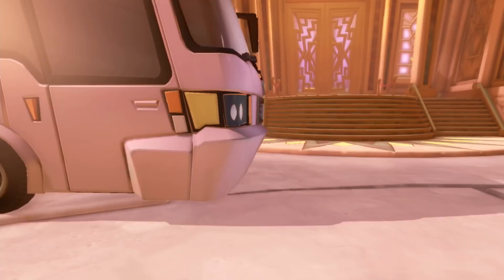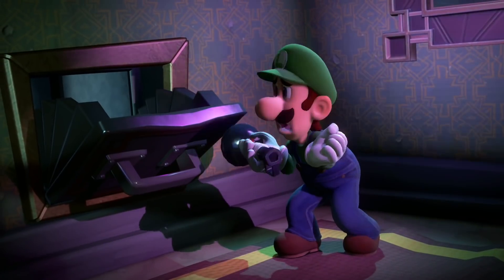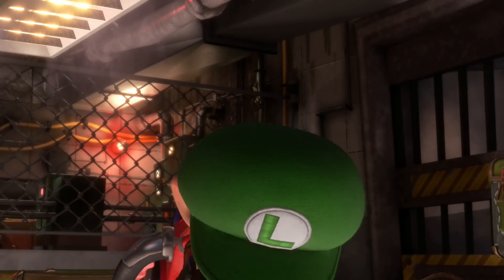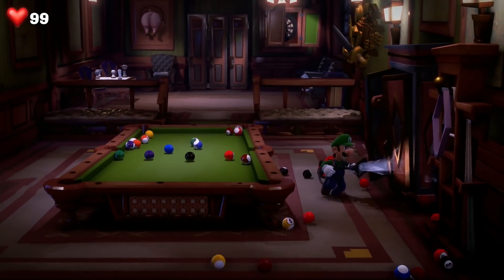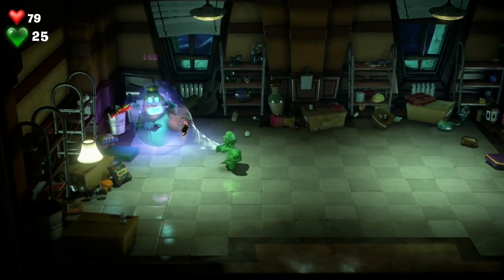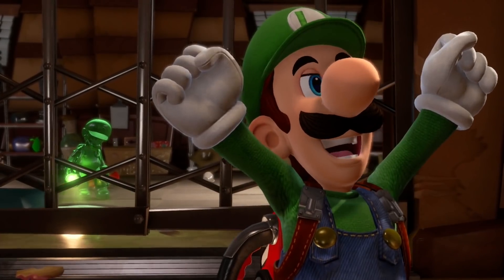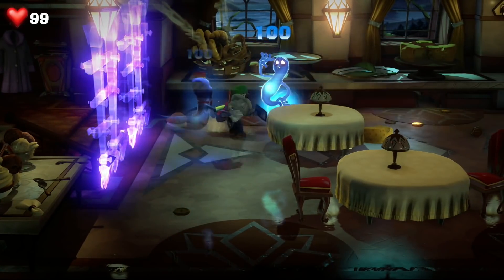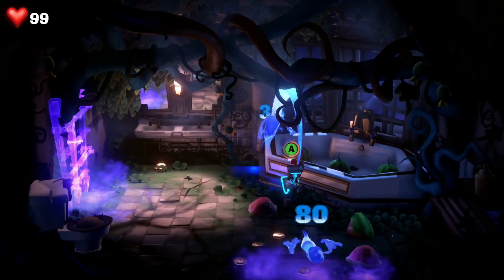Luigi's Mansion 3 Is The Sleeper Hit of 2019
Heading into the Holidays a lot of talk about the Game of the Year will be coming up and one game that will fly under the radar is Luigi's Mansion 3. This is the next game in the series and is the best outing yet from Next Level Games with great visuals, compelling variety and interesting puzzles. Luigi's Mansion 3 deserves your attention and is an easy recommendation for anyone getting a Switch this Holiday.